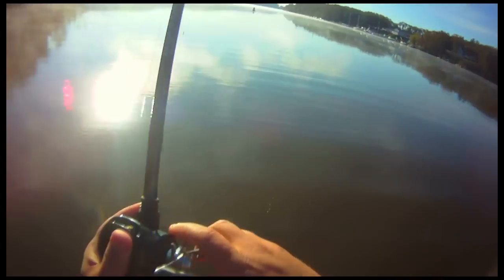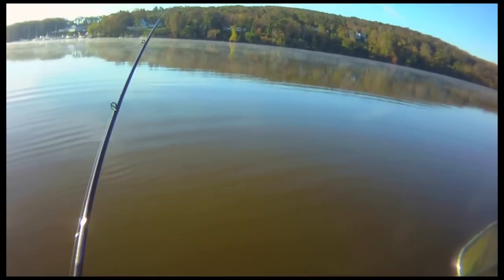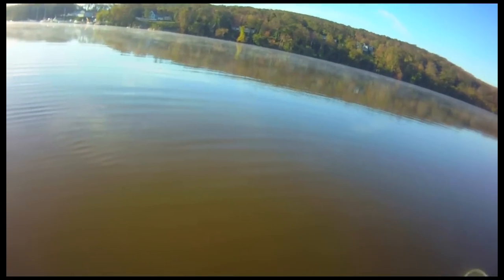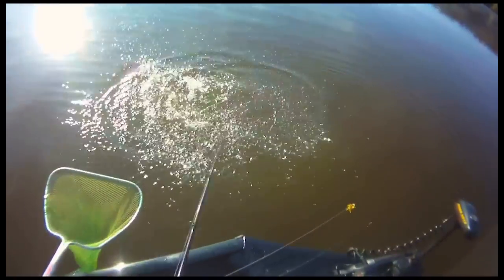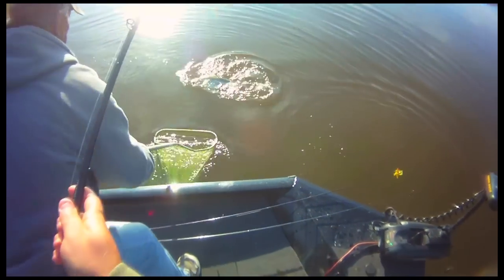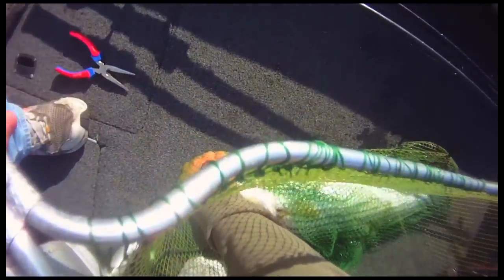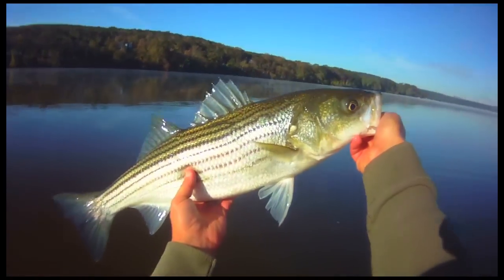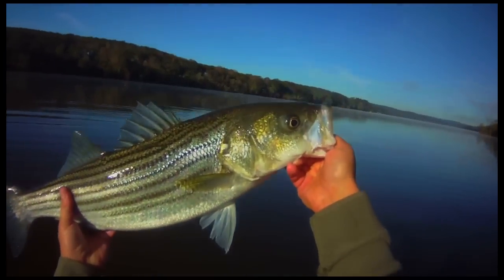Hatcam Striper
Filmed with the Camsport HDMax Hatcam kit from hatcams.com